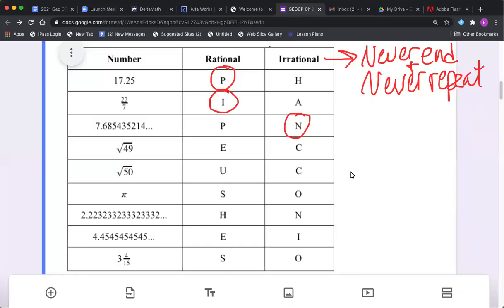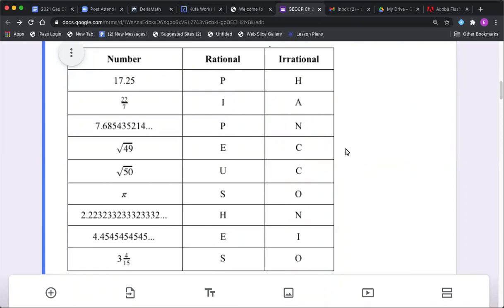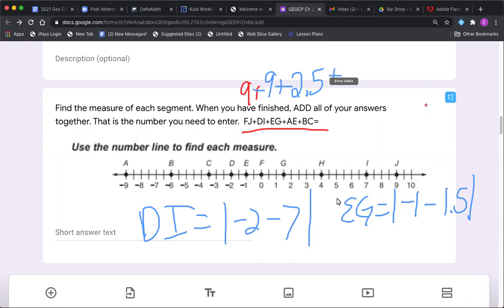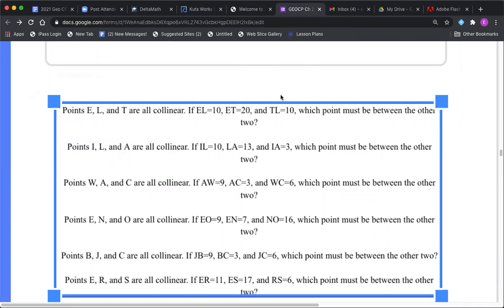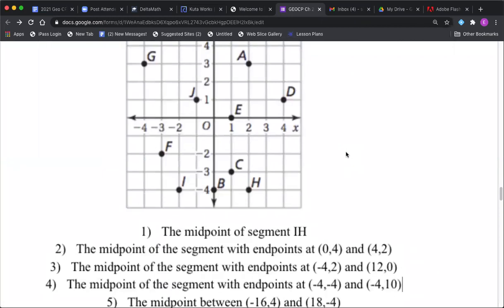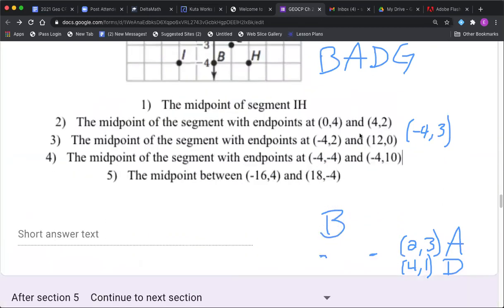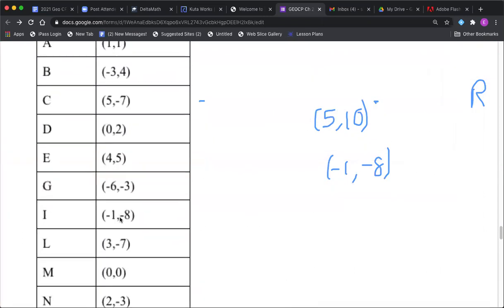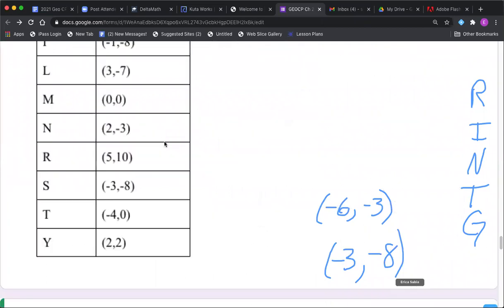Ch 2 Review